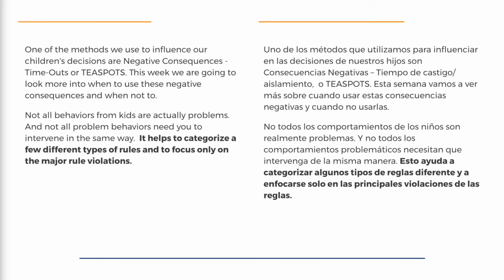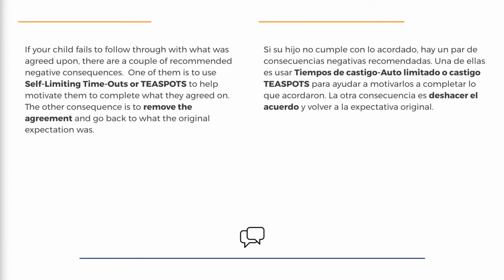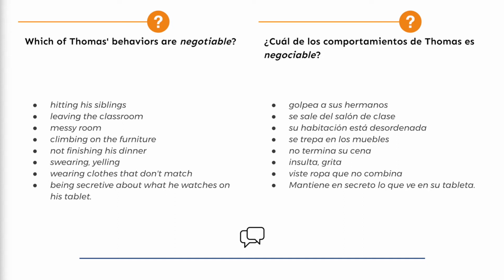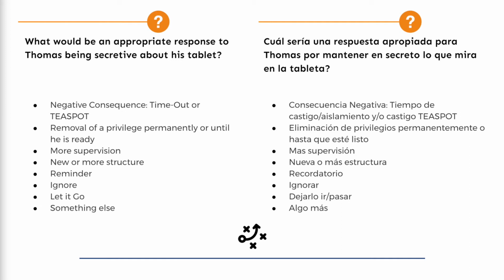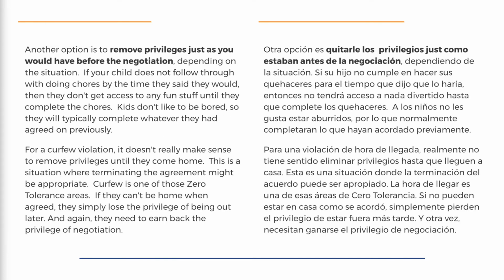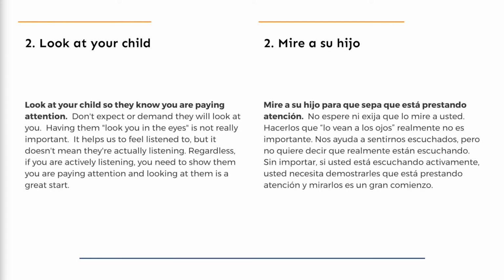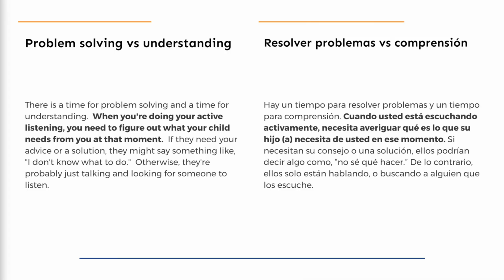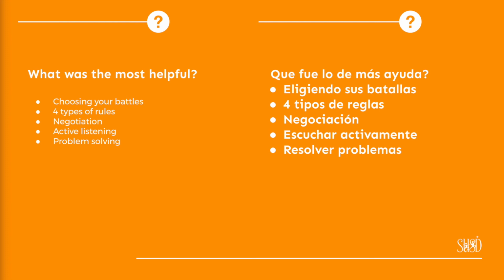EPIC Week 3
EPIC stands for Empowering Parents and Influencing their Children
EPIC is a 4 week parent training offered to families of Stockton Unified School District (SUSD) at no cost by the SUSD Mental Health and Behavioral Health Support Services Department.

This is information presented in this video is from the third week of training.